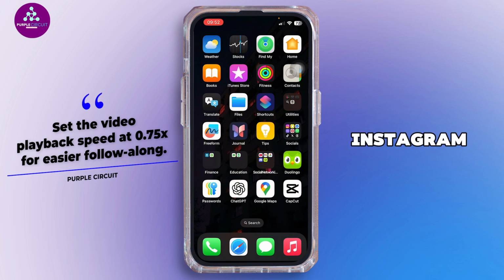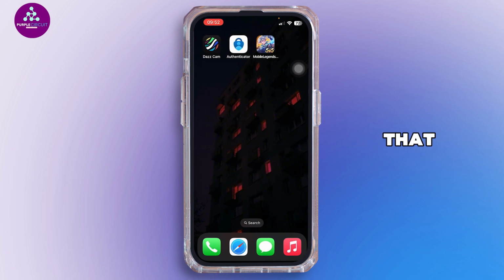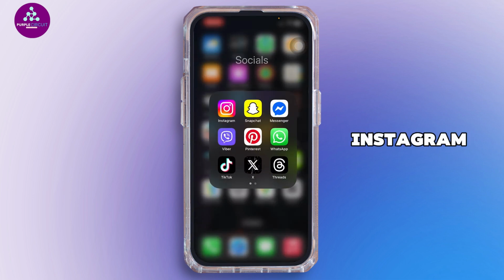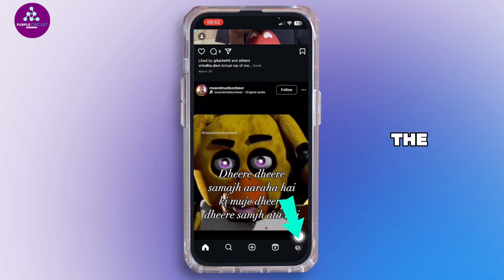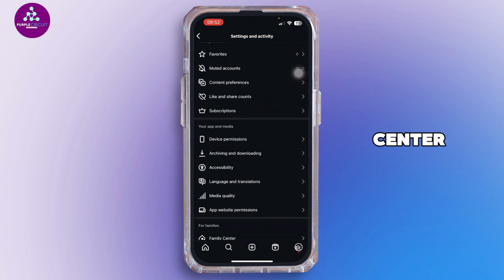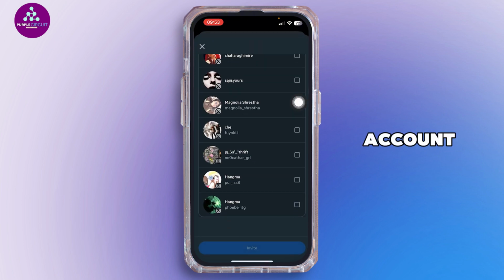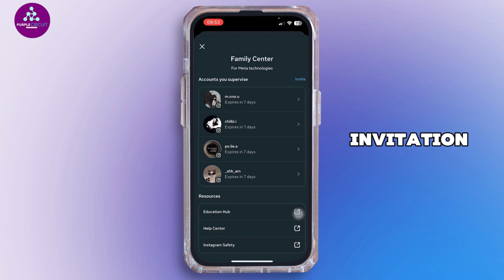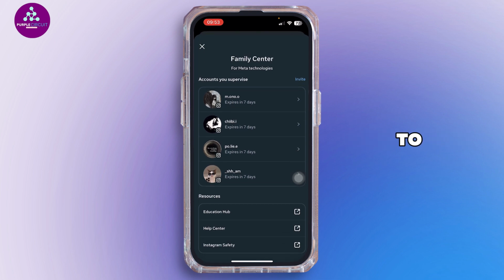How to Set up Supervision on Instagram | NEW FEATURE 2025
How to Set Up Supervision on Instagram | NEW FEATURE 2025 👨‍👩‍👧📱 | Full Guide

Ensure your teen's safety on Instagram with the latest Supervision feature in 2025. This guide walks you through setting up parental controls to monitor and manage your child's Instagram activity effectively.

In this video:
0:00 - Introduction
0:10 - How to Set Up Supervision on Instagram

This step-by-step tutorial demonstrates how to activate Instagram's Supervision tools. Learn how to send and accept supervision invites, navigate the Family Center, and customize settings to oversee your teen's interactions, screen time, and content exposure. We'll also cover the new Teen Accounts features, which provide default privacy settings and content restrictions for users under 18.

Empower your family's digital safety—activate Instagram's parental controls today!